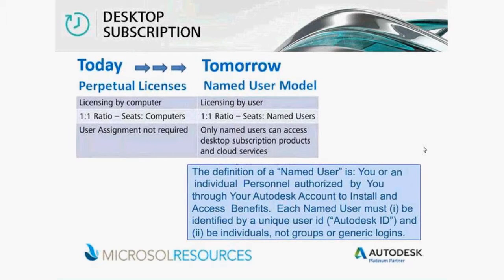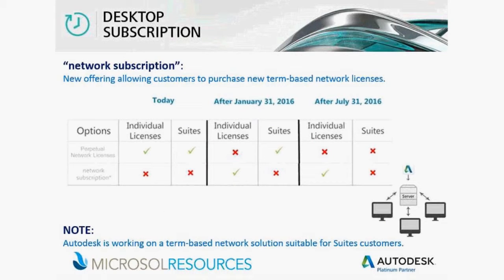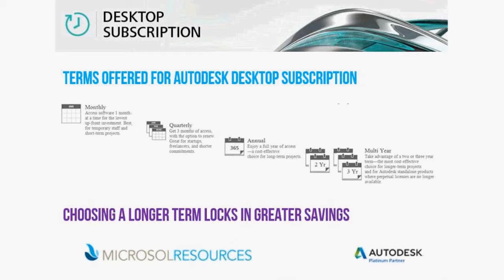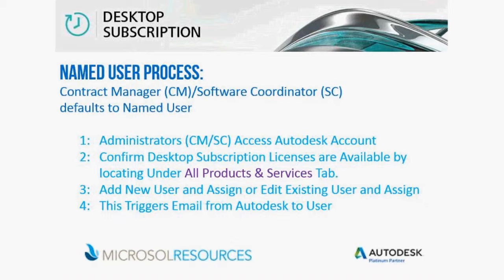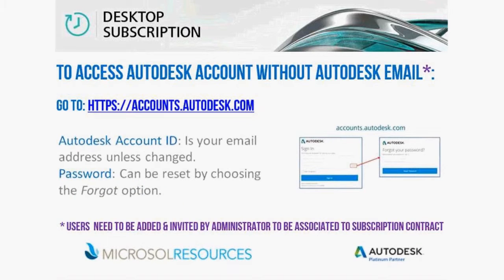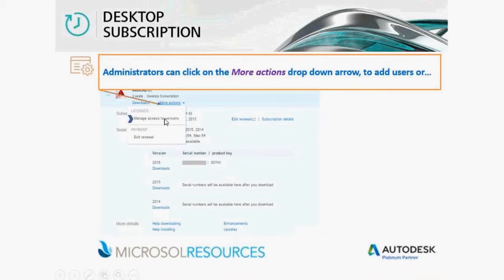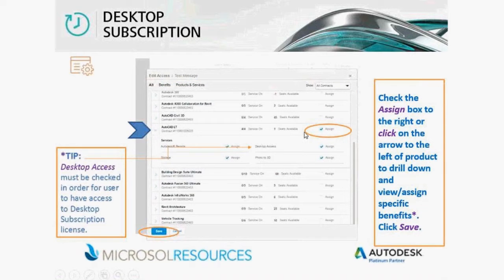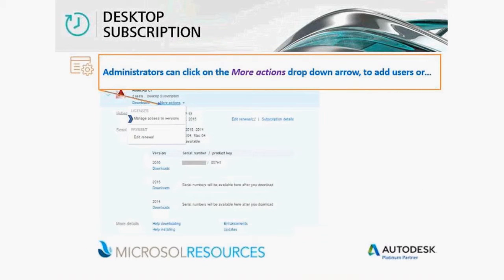Autodesk Desktop Subscription DTS Overview presented by Microsol Resources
Do you know that the way you purchase Autodesk software is changing to a subscription model? Are you aware of how these changes will affect you? Review our recorded webinar to learn more about Autodesk Desktop Subscription including: how this offering is managed within Autodesk Account, how it will co-exist with your Autodesk perpetual licenses, and how Autodesk’s transition impacts perpetual licenses on Autodesk Maintenance Subscription.

Contact Microsol Resources for more information.